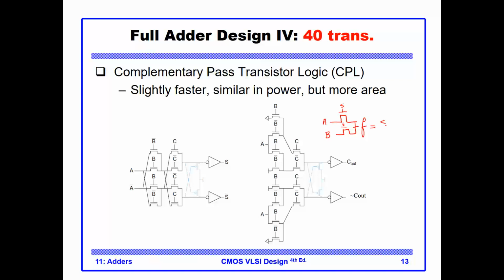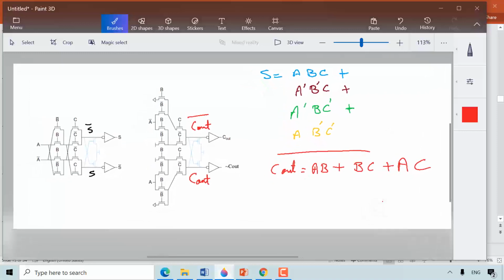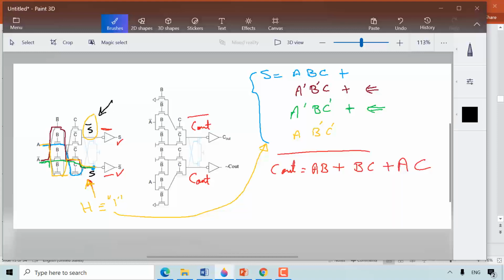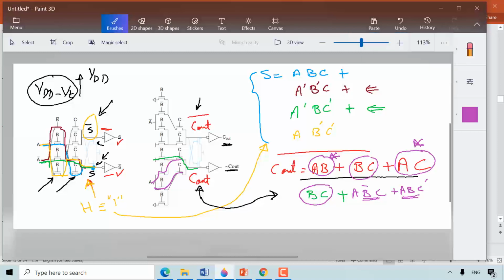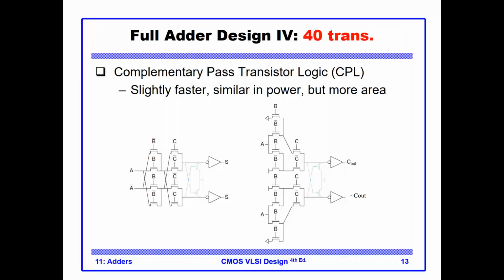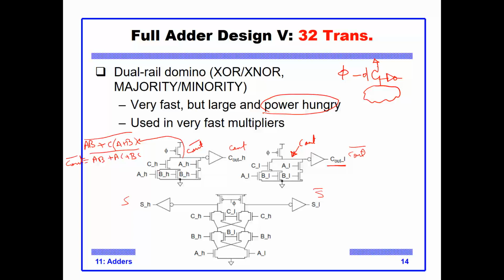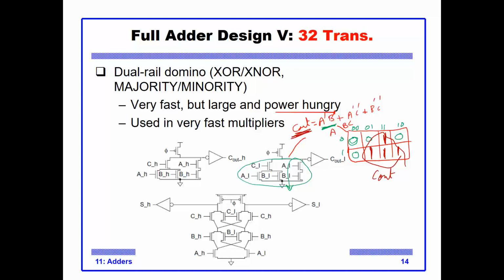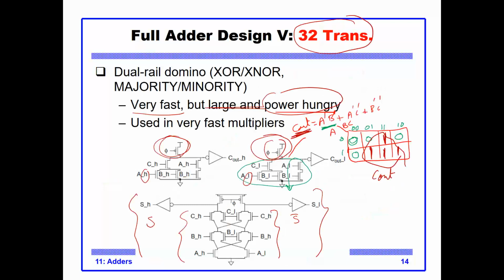VLSI_ lect1_ part3_1bit_adder